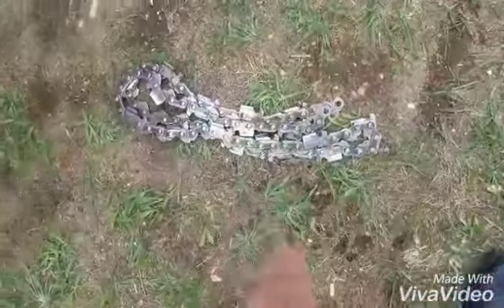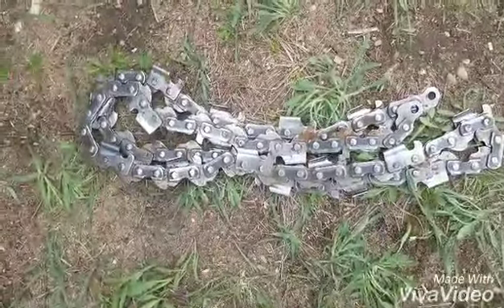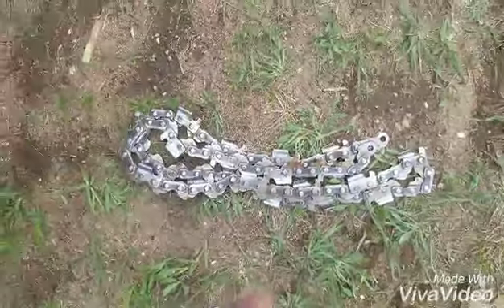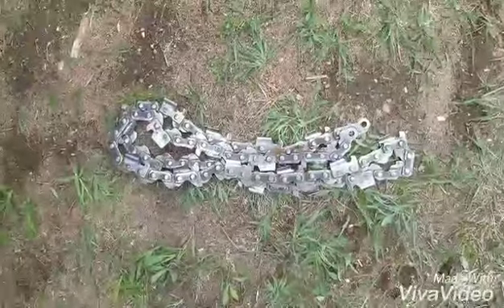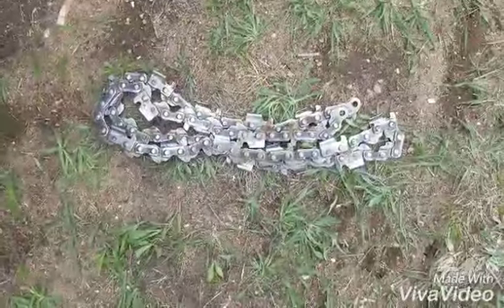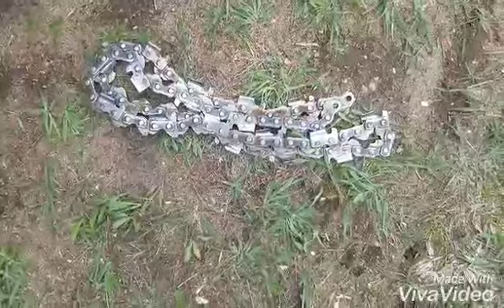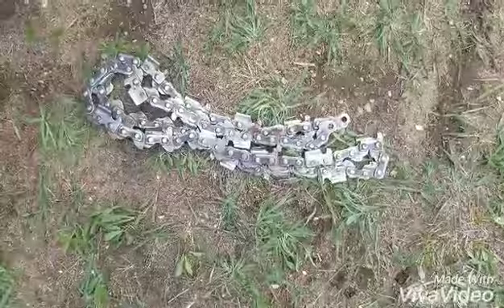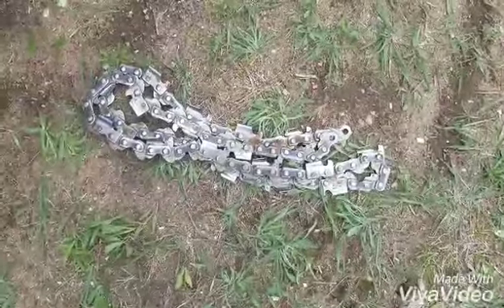Thank you Kevin Caron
Here is a link to Kevin Caron, Artist channel that I follow. Thank you so much Kevin for all the tips and tricks you've shared with your fans over the years.